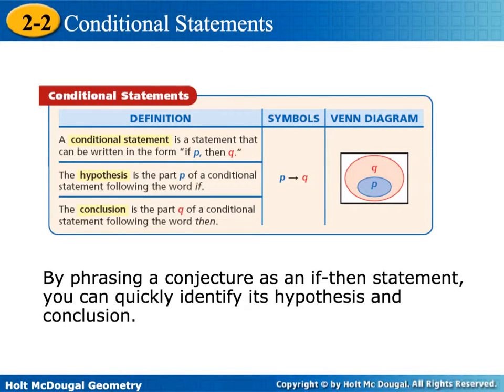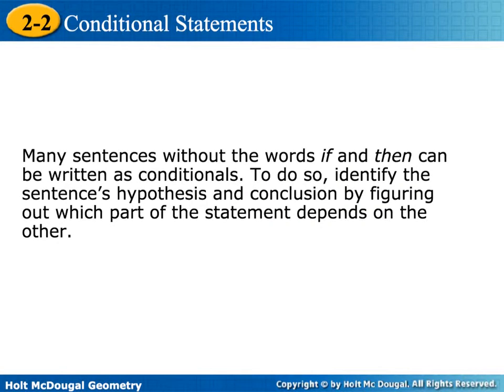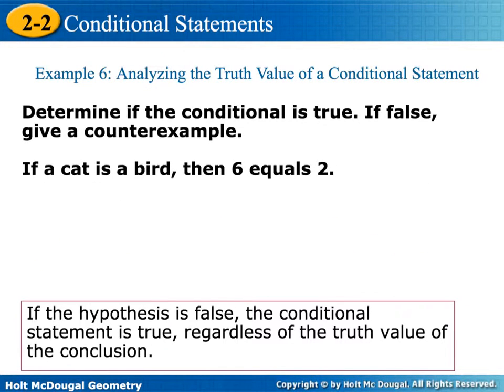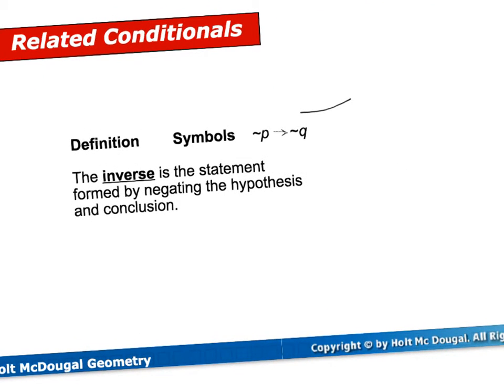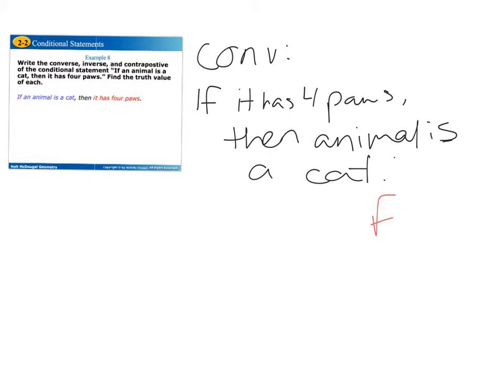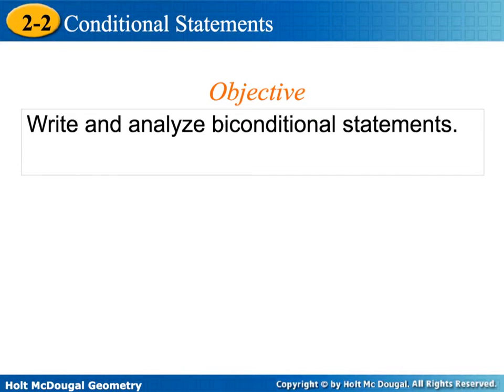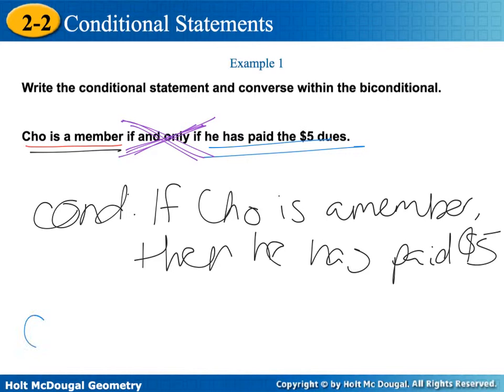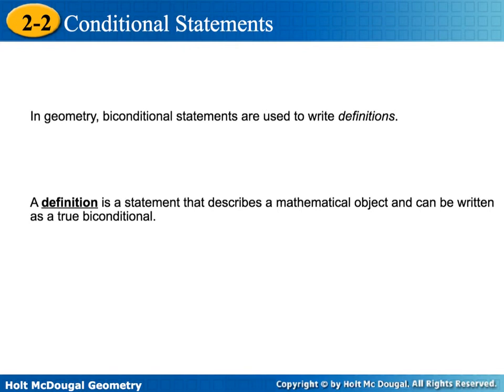2 2 and 2 4